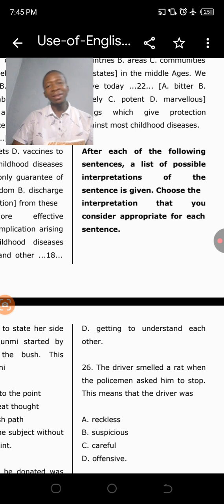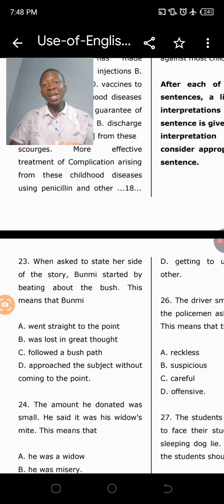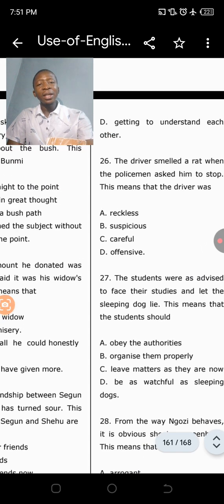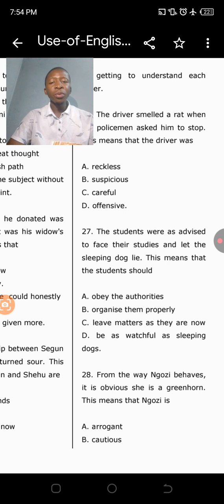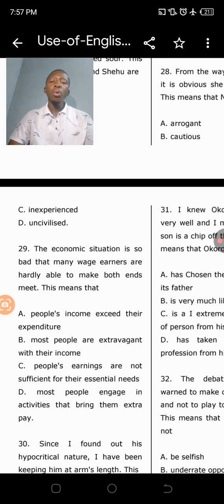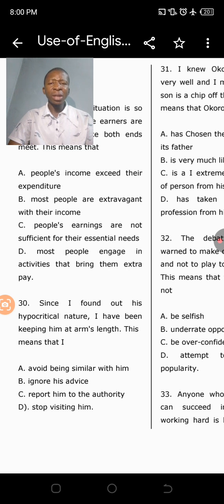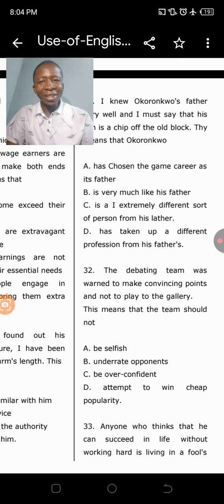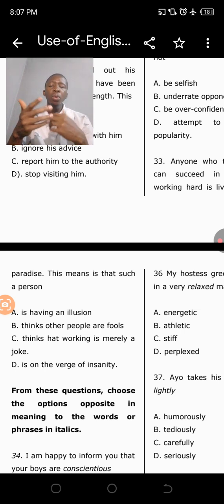2025 UTME English Class: Idiomatic Expressions (interpretations to given sentences).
Idiomatic Expressions